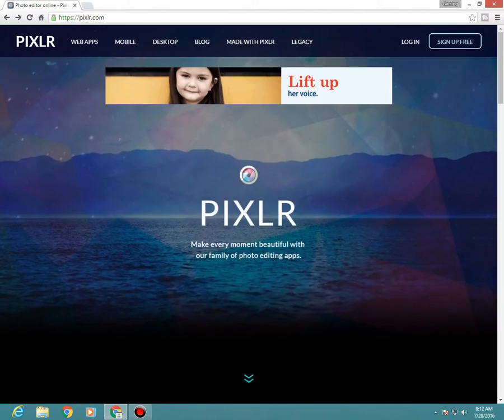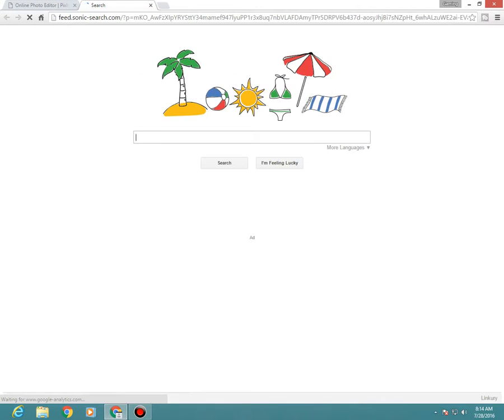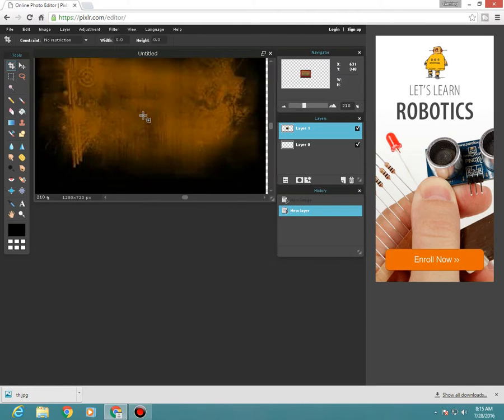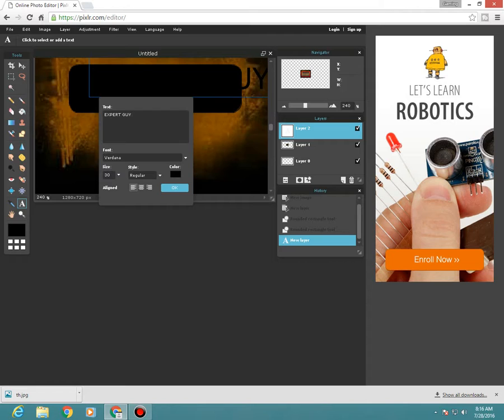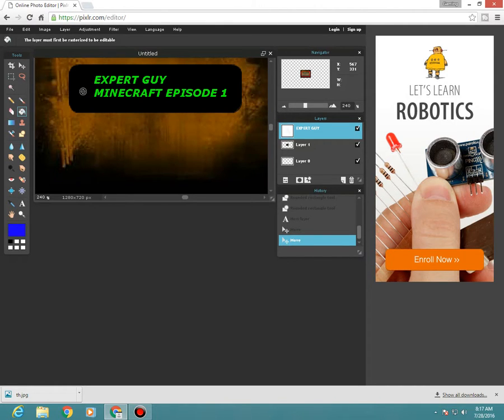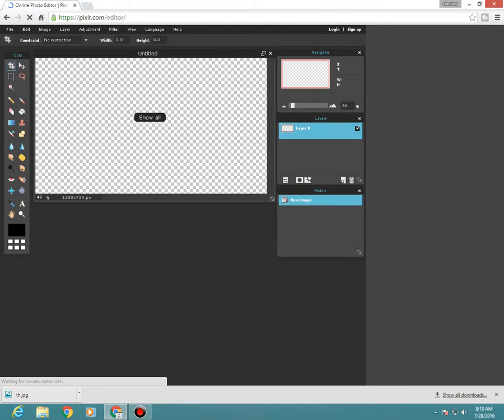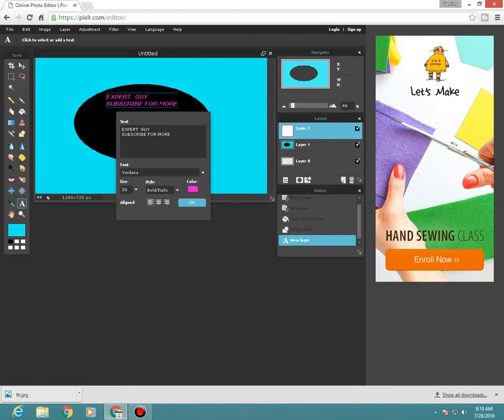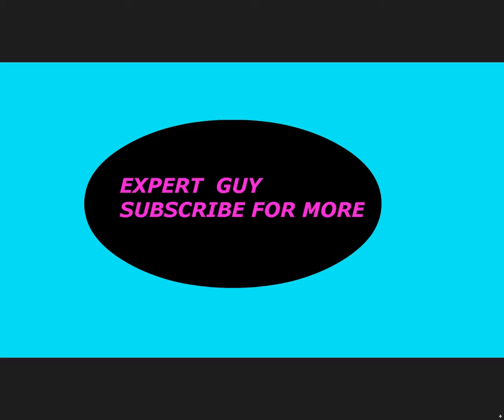How To Create Custom Thumbnails WITHOUT PHOTOSHOP(VeryEasy)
HEY GUYS SO IN THIS VIDEO I WILL SHOW U HOW U ALL CAN MAKE YOUR THUMBNAILS USING PIXLR VERY EASY TUTORIAL
JUST FOLLOW THE STEPS AND U ARE GOOD TO GO